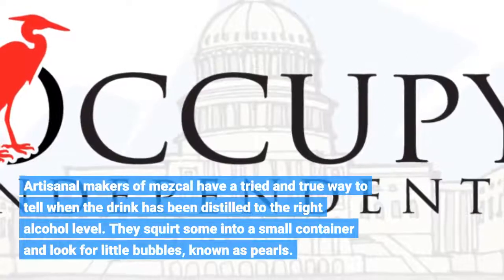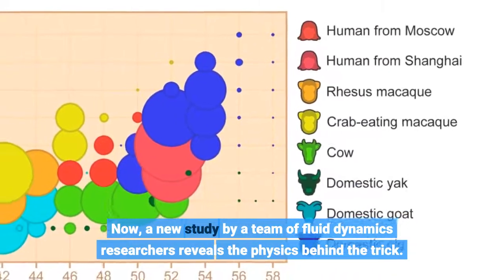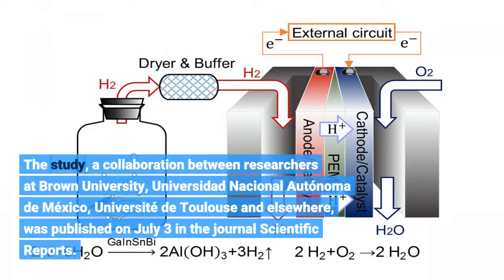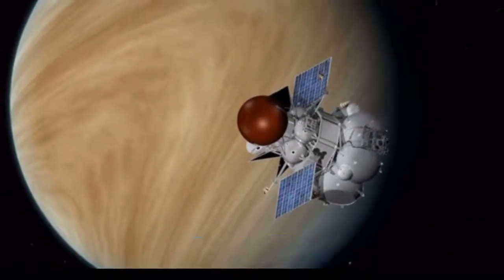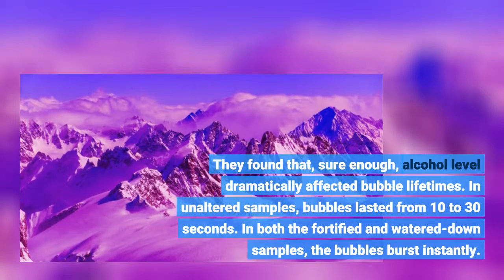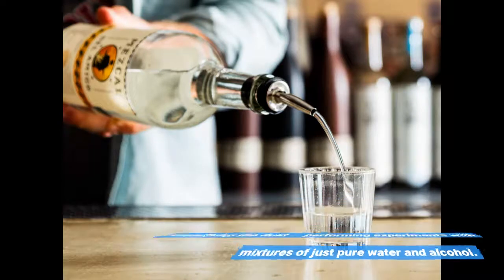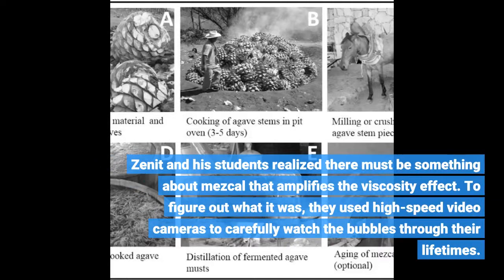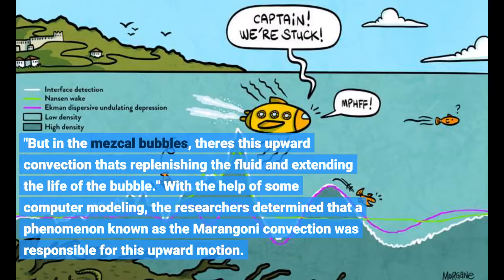Science behind traditional mezcal-making technique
Science behind traditional mezcal-making technique - Information for all latest updates Science and Technology

Artisanal makers of mezcal have a tried and true way to tell when the drink has been distilled to the right alcohol level. They squirt some into a small container and look for little bubbles, known as pearls. If the alcohol content is too high or too low, the bubbles burst quickly. But if they linger for 30 seconds or so, the alcohol level is perfect and the mezcal is ready to drink. Now, a new study by a team of fluid dynamics researchers reveals the physics behind the trick. Using laboratory experiments and computer models, the researchers show that a phenomenon known as the Marangoni effect helps mezcal bubbles linger a little longer when the alcohol content is around the sweet spot of 50%. In addition to showing the scientific underpinnings of something artisans have known for centuries, the researchers say the findings reveal new fundamental details about the lifetimes of bubbles on liquid surfaces. The study, a collaboration between researchers at Brown University, Universidad Nacional Autónoma de México, Université de Toulouse and elsewhere, was published on July 3 in the journal Scientific Reports. When Roberto Zenit, a professor in Brown's School of Engineering and the study's senior author, first heard about the bubble trick, he said he was instantly intrigued. "One of my main research interests is bubbles and how they behave," Zenit said. "So when one of my students told me that bubbles were important in making mezcal, which is a drink that I really enjoy with my friends, it was impossible for me not to investigate how it works." The researchers started by doing experiments to see how changing the alcohol level of mezcal changed bubble lifetimes. They watered down some samples of mezcal and added pure ethyl alcohol to others. They then reproduced the squirting trick in the lab while carefully timing the bubbles. They found that, sure enough, alcohol level dramatically affected bubble lifetimes. In unaltered samples, bubbles lasted from 10 to 30 seconds. In both the fortified and watered-down samples, the bubbles burst instantly. advertisement Having shown that bubbles really can be a gauge of alcohol content, the next step was to figure out why. To do that, the Zenit and his students started by simplifying the fluid -- performing experiments with mixtures of just pure water and alcohol. Those experiments showed that, as with mezcal, bubbles tended to last longer when the mixture was near 50% water and 50% alcohol. The researchers determined that the extra bubble life was due largely to viscosity. Bubbles tend to last longer in more viscous fluids, and the viscosity of alcohol-water mixtures peaks right around 50%. However, the bubbles in the 50-50 water and alcohol mixtures still didn't last as long as those in mezcal. Zenit and his students realized there must be something about mezcal that amplifies the viscosity effect. To figure out what it was, they used high-speed video cameras to carefully watch the bubbles through their lifetimes. The video revealed something surprising, Zenit said. It showed an upward convection of liquid from the surface of mezcal into the bubble membranes. "Normally, gravity is causing the liquid in a bubble film to drain away, which eventually causes the bubble to burst," Zenit said. "But in the mezcal bubbles, there's this upward convection that's replenishing the fluid and extending the life of the bubble." With the help of some computer modeling, the researchers determined that a phenomenon known as the Marangoni convection was responsible for this upward motion. The Marangoni effect occurs when fluids flow between areas of differing surface tension, which is the attractive force between molecules that forms a film surface of a fluid. Mezcal contains a variety of chemicals that act as surfactants -- molecules that change the surface tension. As a result, bubbles that form on the surface of mezcal tend to have higher surface tension than the surfactant-filled fluid below. That differing surface tension draws fluid up into the bubble, increasing its life..